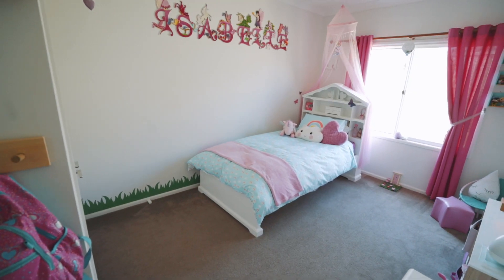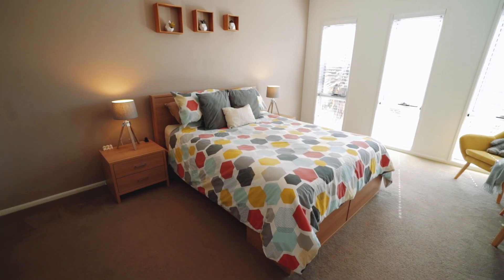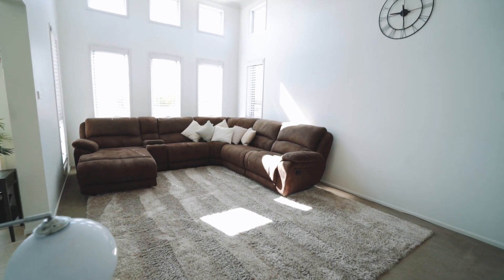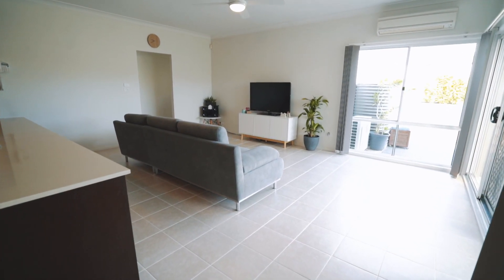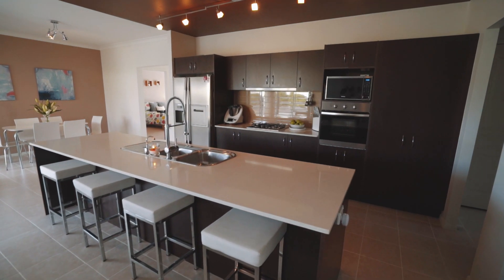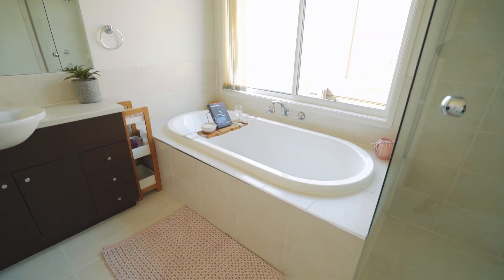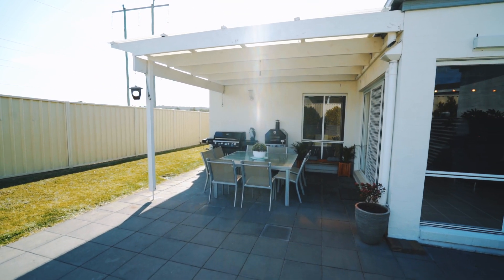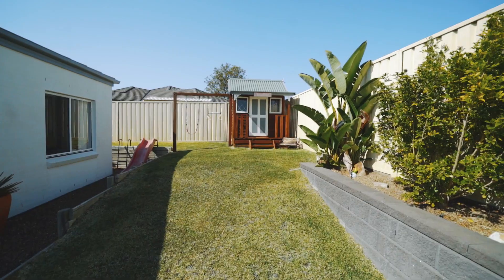2 Lakeaire Circuit, Cameron Park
First national Lake Macquarie, Cameron parks number 1 and premier real estate agency are proud to present to you this truly stunning single level ‘Claredon’ built home on a level 603 sqm block.

Executive living at its finest, this 25 square luxury home has everything you could ask for. From formal and informal living, outdoor entertaining and a great backyard this lovingly cared for home will tick all of the boxes even for the fussiest of buyers.

Featuring:
• 4 generous size bedrooms all with built-in robes (3 with ceiling fans)
• Master bedroom includes a walk-in robe + ensuite
• Formal lounge room or Theatre room/Media room at the front of the home with massive 3.5m high(11.4ft) high ceilings
• Spacious open planned sundrenched tiled meals and family room at the rear of the home
• Stunning kitchen you will love to cook in with an ultra-long Casear Stone bench top with breakfast bar, dishwasher, natural gas cooking and plumbed in fridge area
• Natural gas heating, cooking and hot water
• 3.5 H/P Daikin reverse cycle air conditioner
• Insulation in the ceilings and walls to keep you comfortable all year round
• Alarm system
• Outdoor paved undercover entertaining area
• Fully fenced children and pet friendly backyard
• Cubby house for the little ones
• Garden shed for extra storage
• Easy side access to store your boat, caravan or trailer
• Double car garage with internal access
• Built in 2006
• 603 sqm block

If you like the finer things in life and have been looking for a quality family home for you and your family, then don’t miss viewing this truly sensational home as this honestly will sell fast and won’t last long.